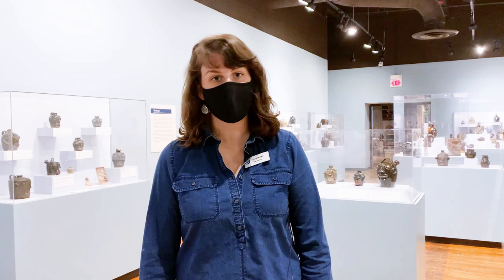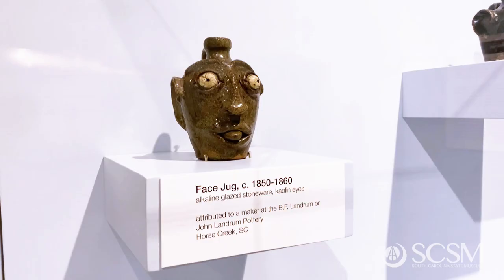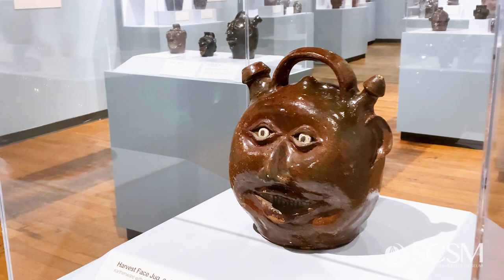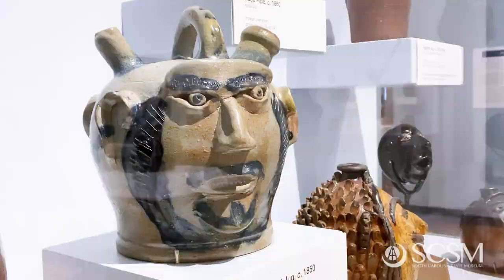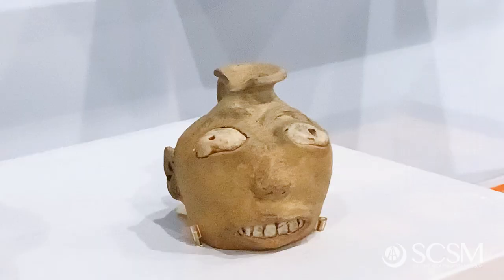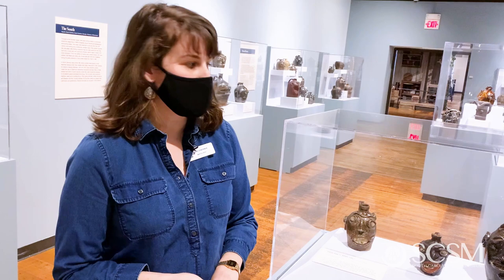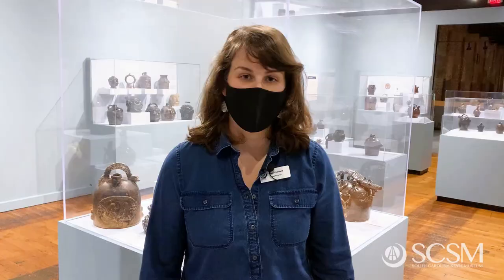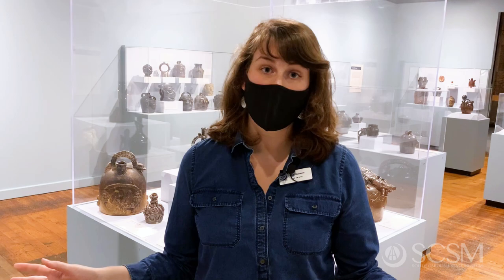A Closer Look at Early American Face Jugs from Edgefield, SC (Plus, Learn About Dave the Potter)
The South Carolina State Museum continues our Virtual Art Week celebration with a special look at the museum's current exhibition, "Early American Face Vessels from the George H. Meyer Collection." Join State Museum Curator of Art, Amy Chalmers, and indepedant researcher, Phil Wingard, as they highlight featured objects made in Edgefield, SC, as well as discuss why that area was so important to the development of unique American art form. You can also learn more about  Dave, a highly skilled enslaved potter who often inscribed poems onto the vessels he created.

Like this content? You can help us make more by supporting the State Museum with a donation